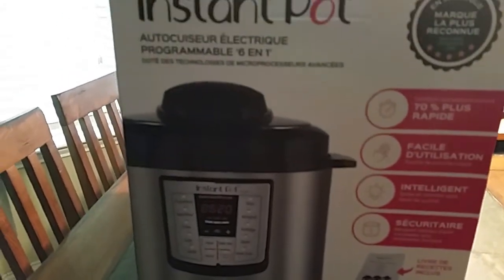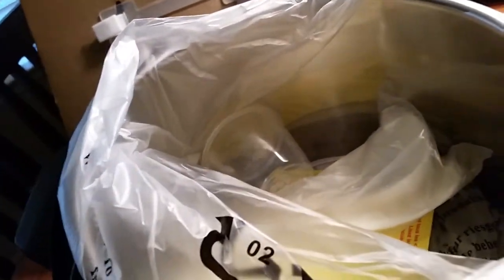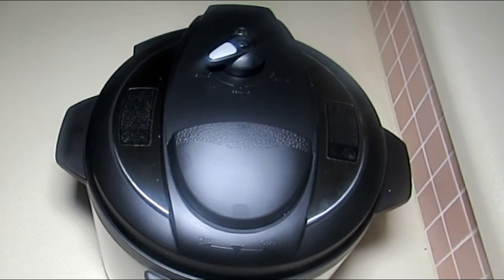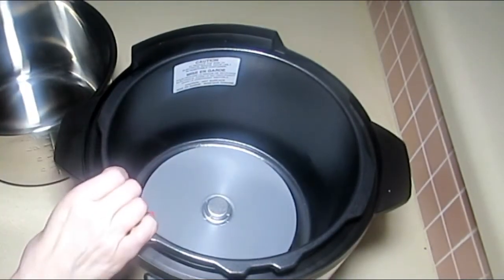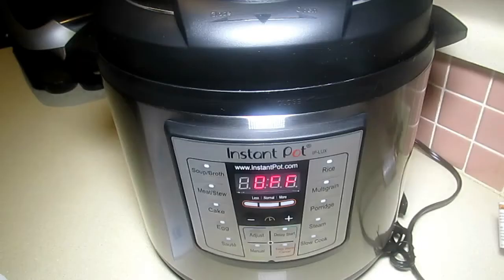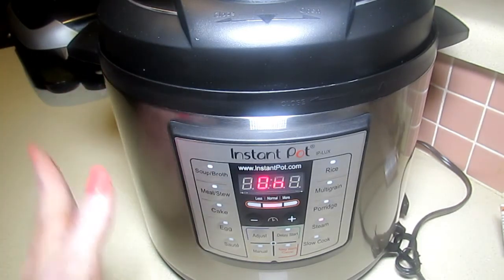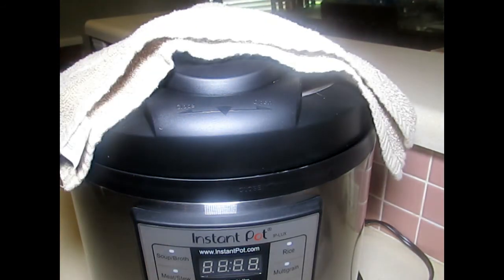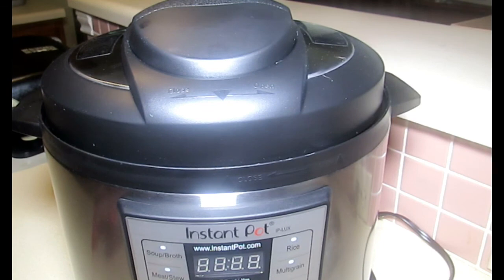KETO - Instant Pot Unboxing and Water Test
OMG - My birthday came early! Well. my git did! Another kitchen toy to add to my collection! I must admit - this one is a weeeee bit scary! No pressure - lol - Let the cooking begin!